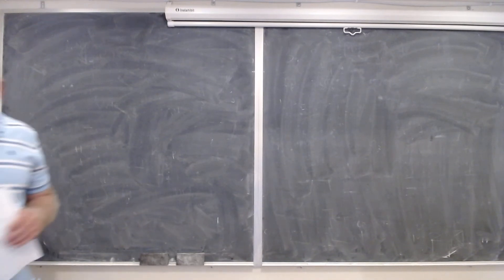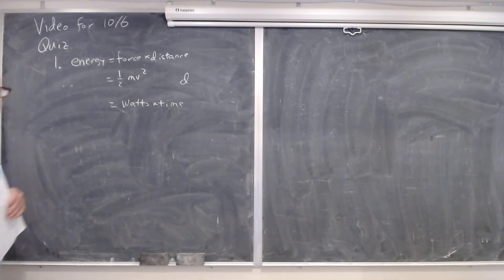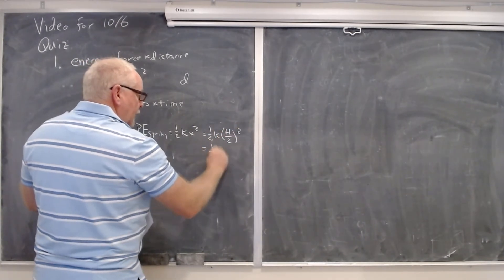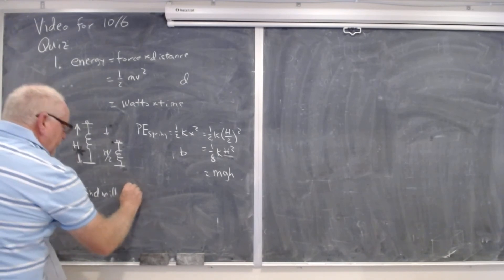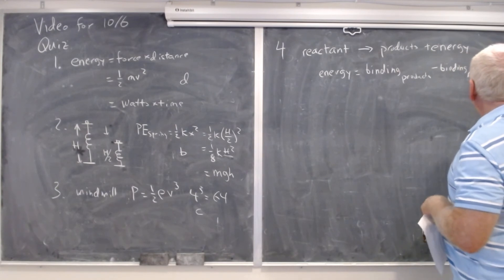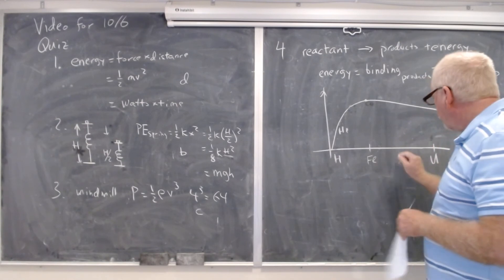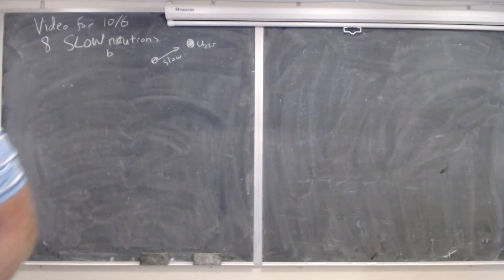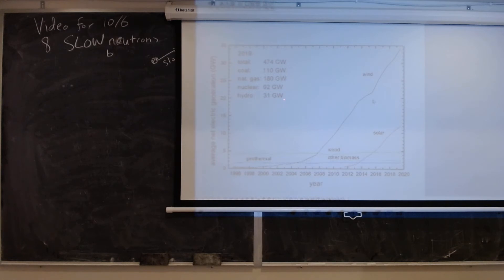energy sys 10 5 2020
Go over quiz 1, nuclear power